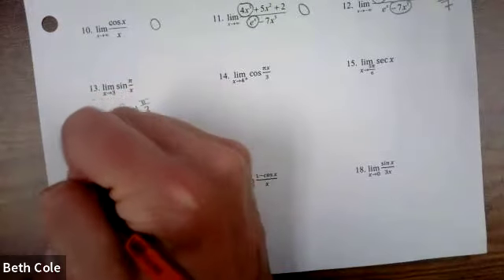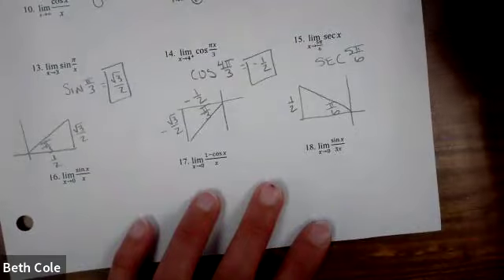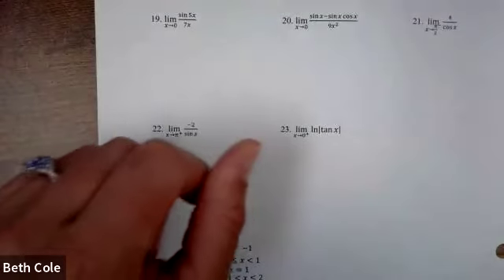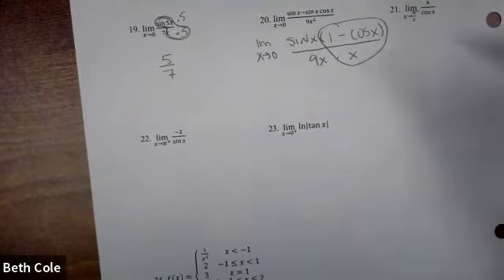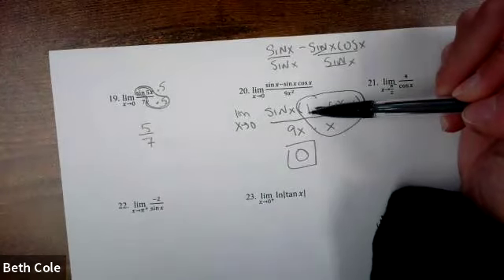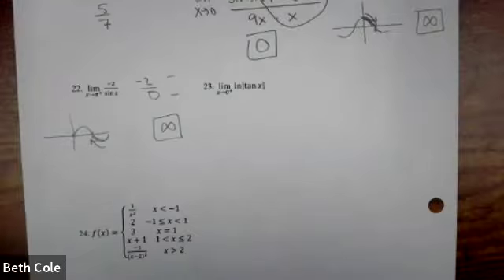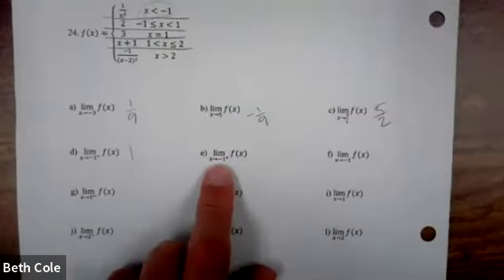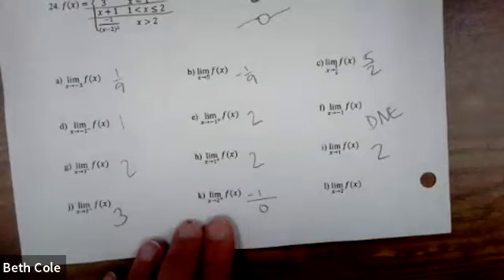limits of trig and piecewise functions